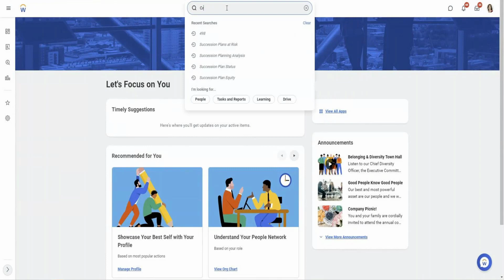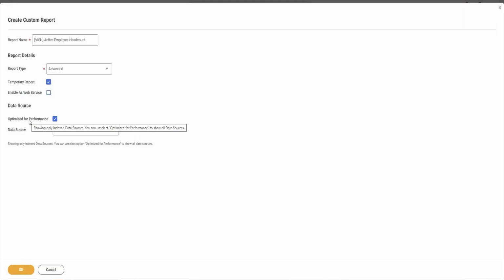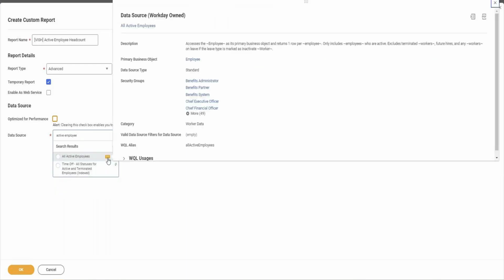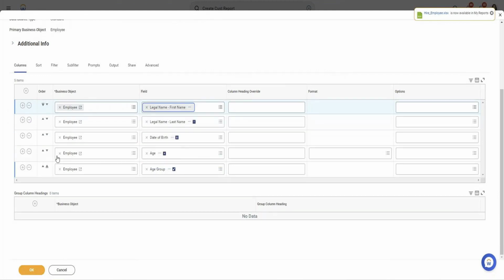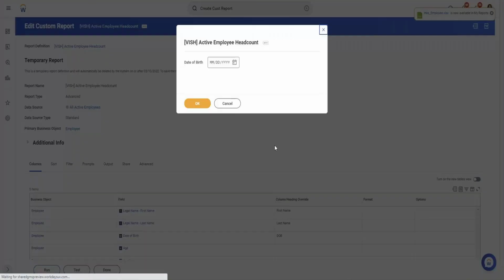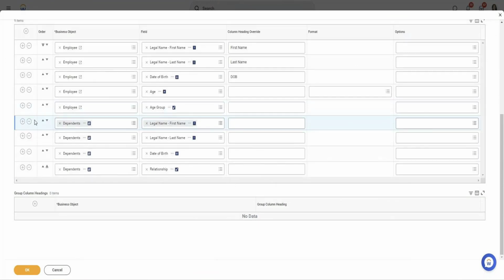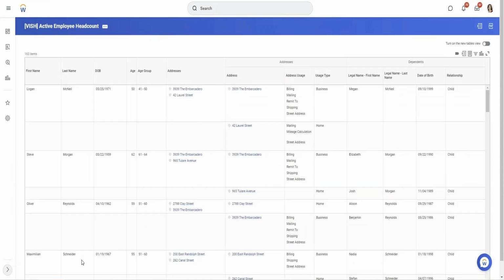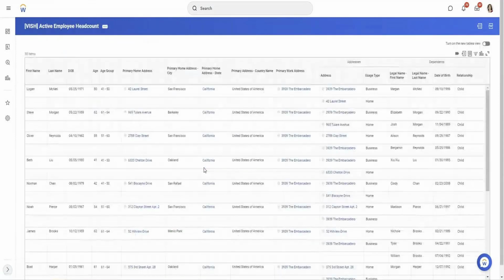Workday Reporting Training | workday Reporting Tutorial | workday reporting learning